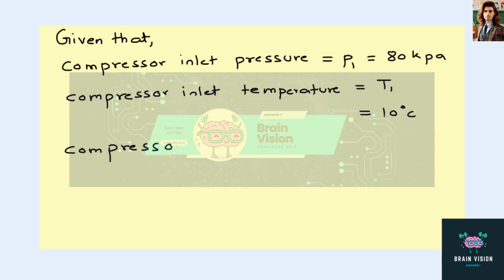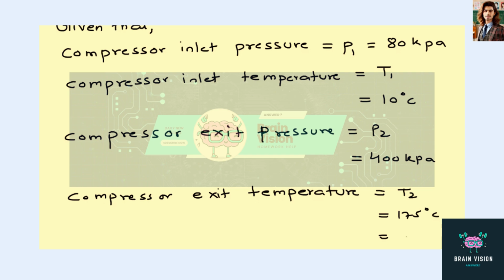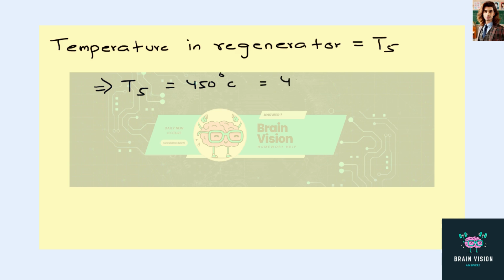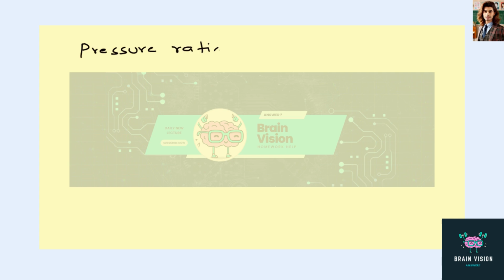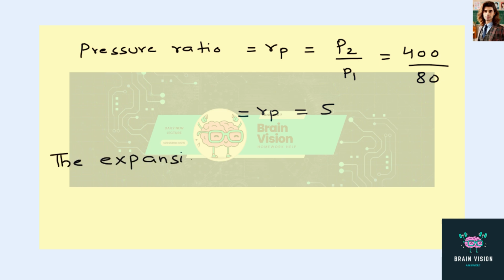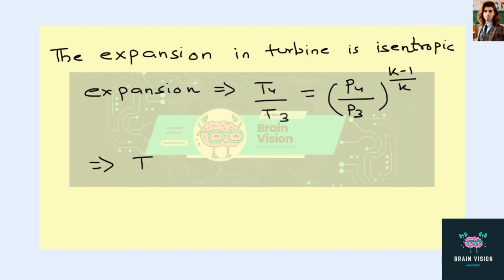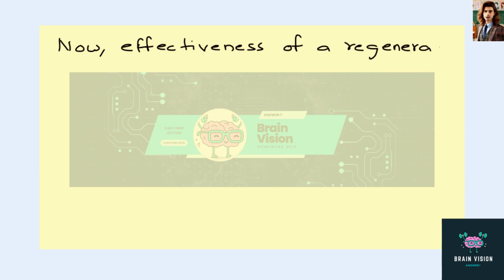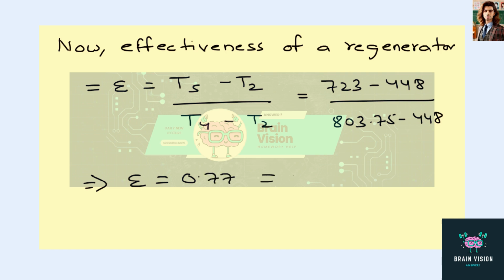In an ideal Brayton cycle with regeneration, air is compressed from and to and , is heated to in the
In an ideal Brayton cycle with regeneration, air is compressed from and to and , is heated to in the regenerator, and then further heated to before entering the turbine. Under cold-air-standard conditions, the effectiveness of the regenerator is (a) 33 percent percent percent percent percent